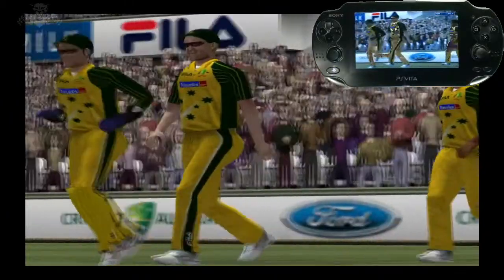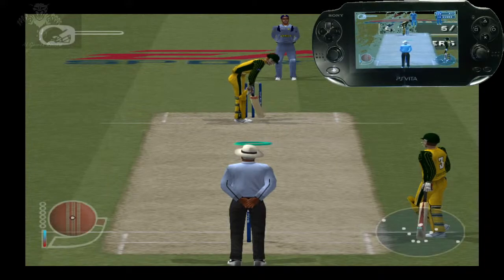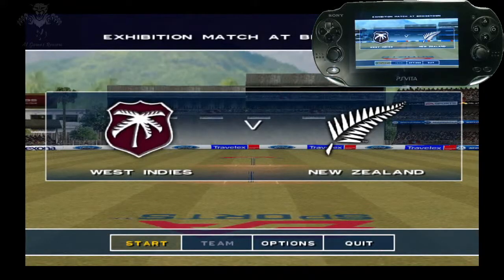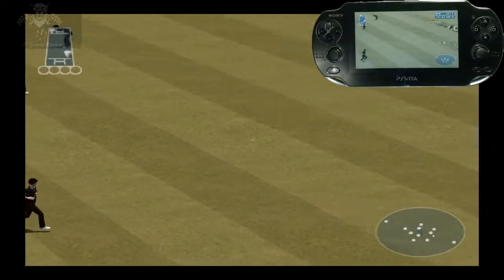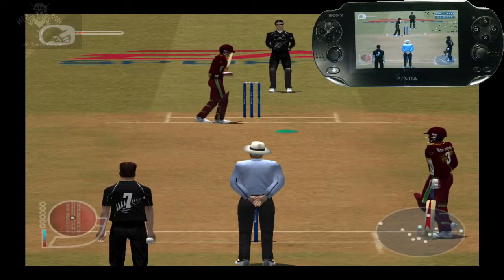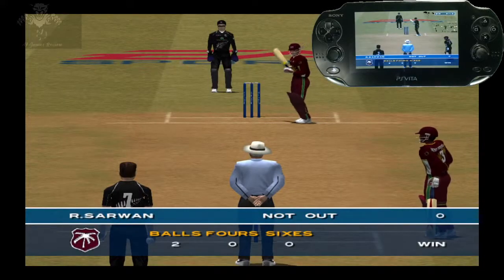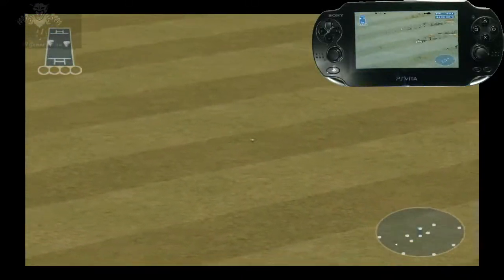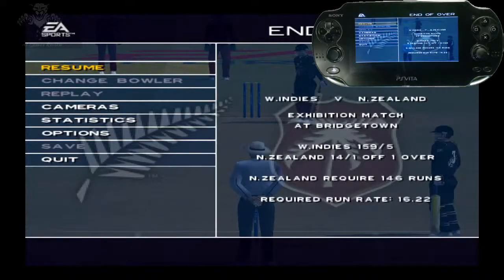Cricket 2004 ★ PlayStation 2 Game {{playable}} List (PS4 on Ps Vita)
Description
★playable

Games Errors
★WORKING  \

\\Description
Description
Cricket 2004 has full licenses from the Australian, English and Wales, New Zealand, South African Cricket Boards and the International Cricket Council (ICC). The game has 56 teams with over 1,200 players, domestic and international. Create cricket legends with the full player editor. The game has a TV style to it, with full action replays, the third umpire, etc.